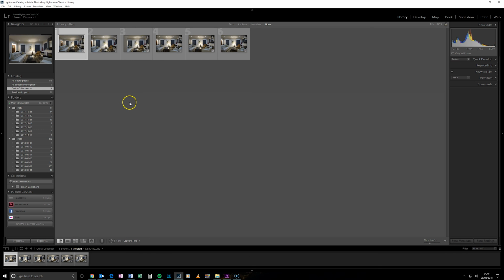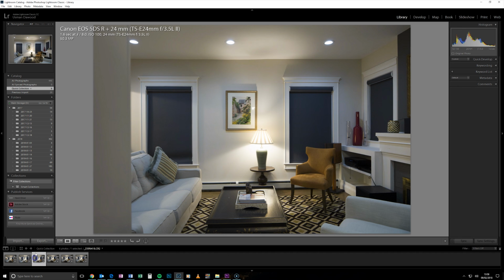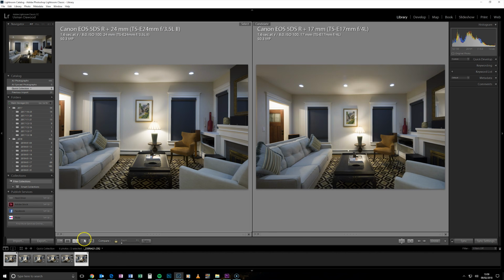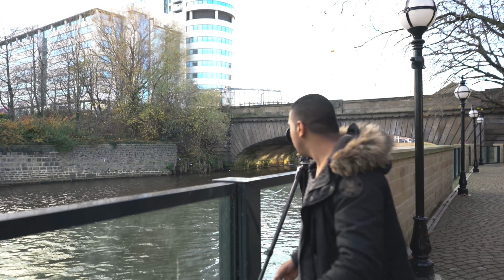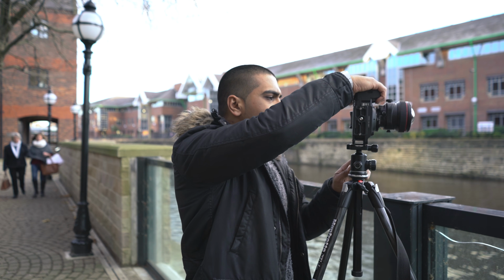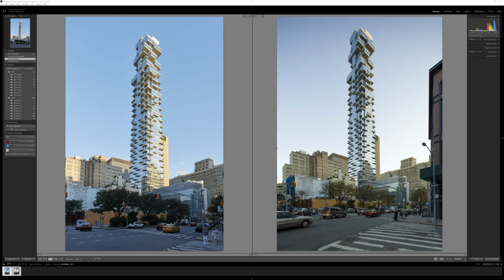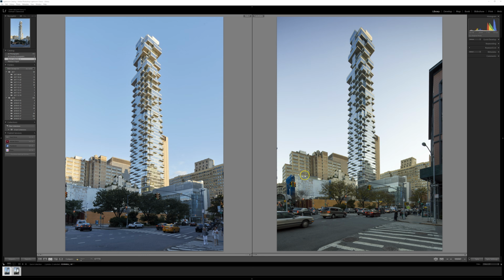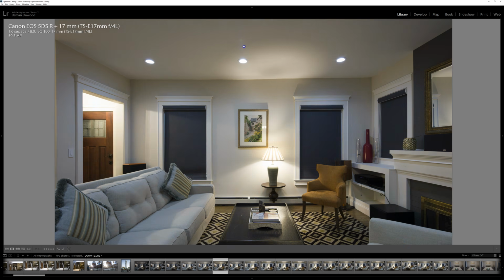Canon TS-E 24mm f3.5L II vs Canon TS-E 17mm f4L Tilt Shift: Which Should You Buy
The question I keep hearing from architectural photographers is which Tilt-Shift lens should you buy first the Canon 24mm or the 17mm Tilt shift. So in this video, I run both of them through a number of comparisons to help you decide which is going to be best for you.

Huge thank you to B&H for helping with this video. Please check out the links.

My Gear
Best performing and best value lens